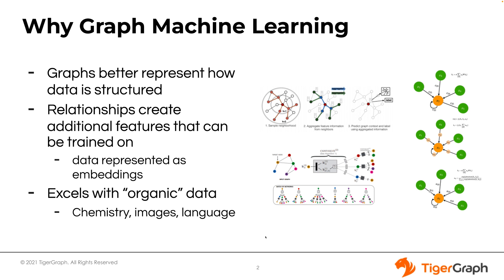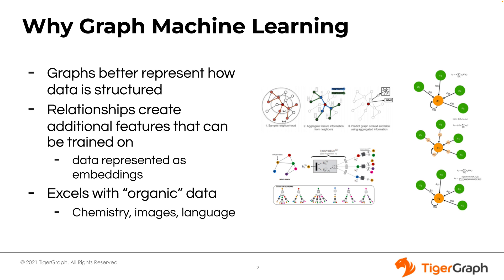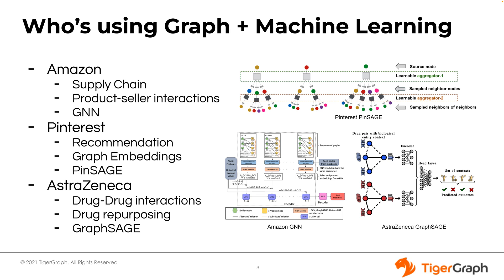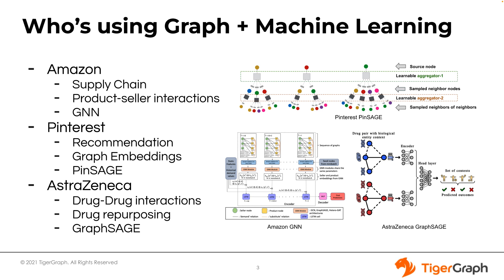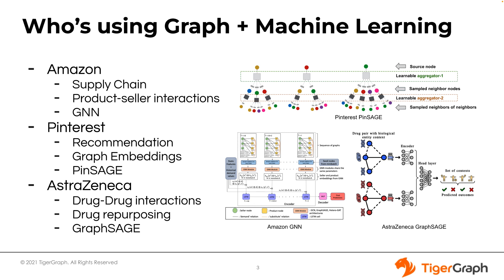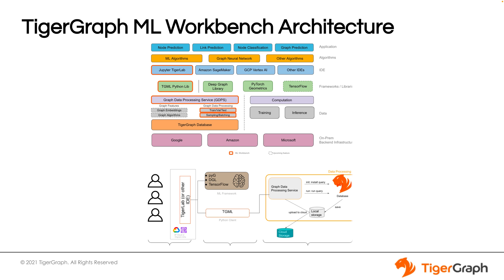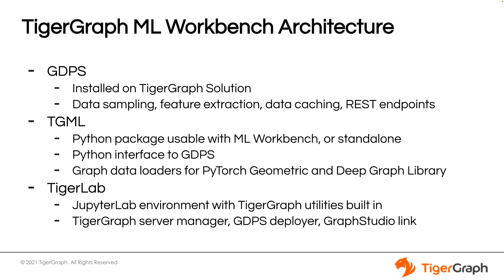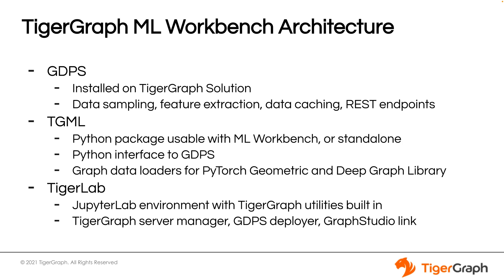TigerGraph Machine Learning Workbench Overview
0:00 Introduction
0:10 One Sentence Overview
0:23 Why Graph Machine Learning
2:17 Who's using Graph + Machine Learning
5:04 TigerGraph ML Workbench Overview
6:14 TigerGraph ML Workbench Architecture
7:54 Outro